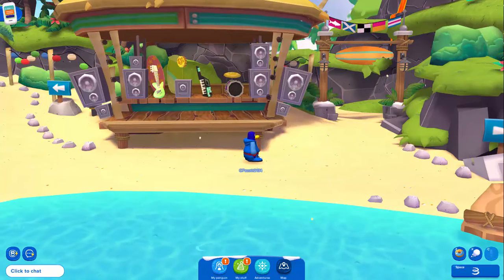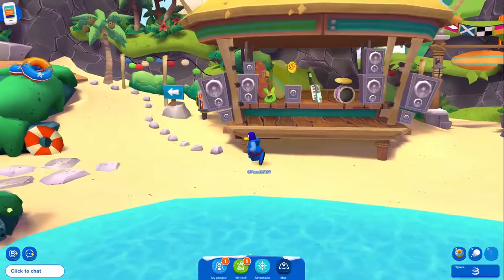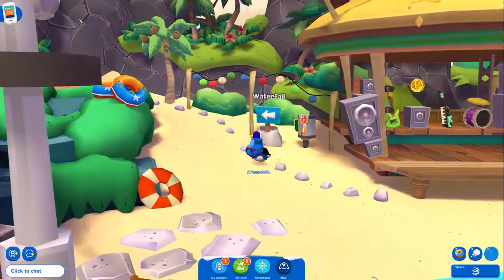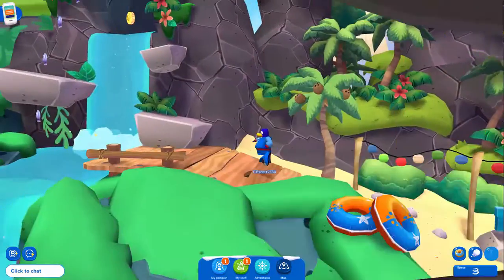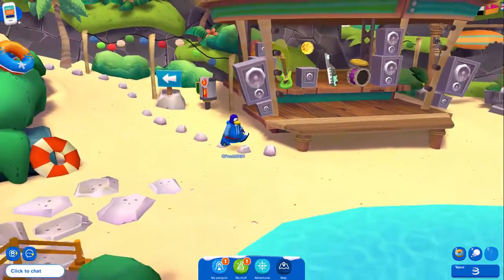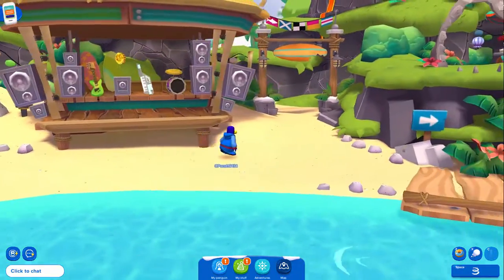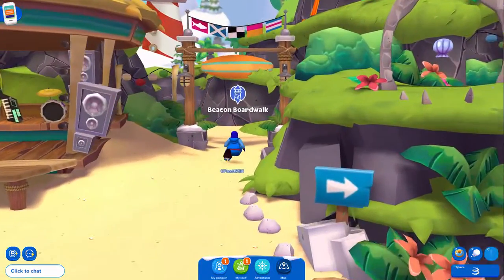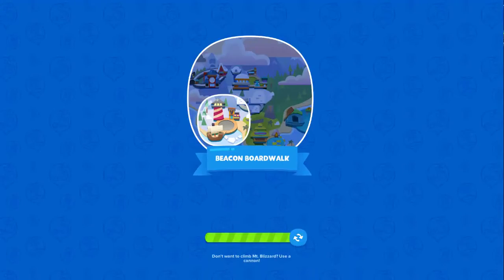OOB glitch Club Peniguin Island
came upon this last year and forgot to post it